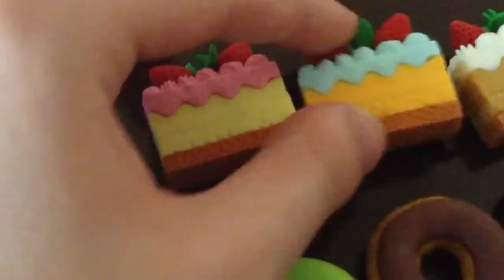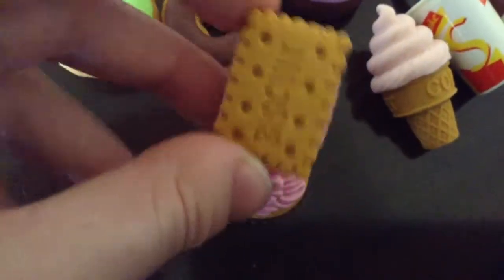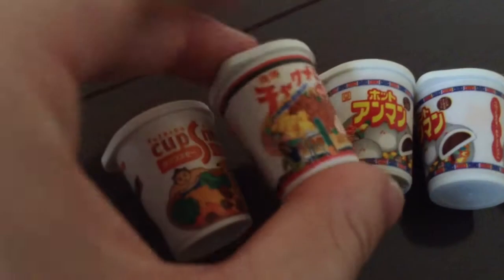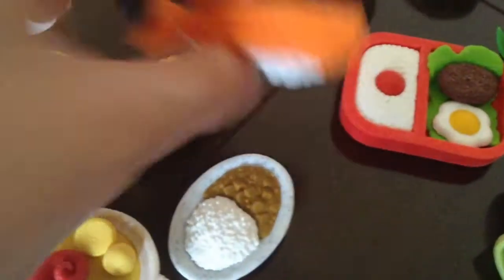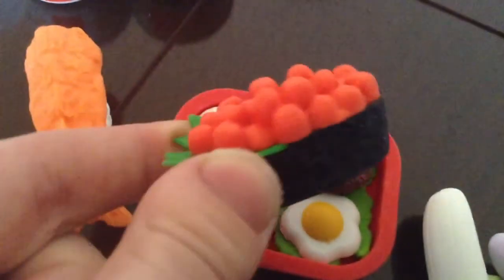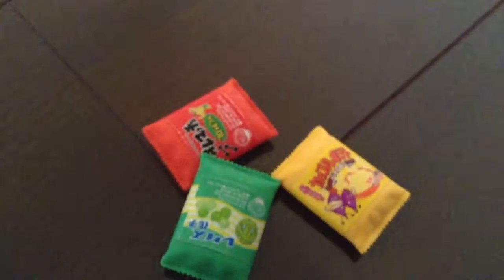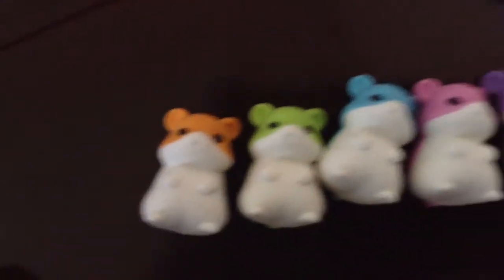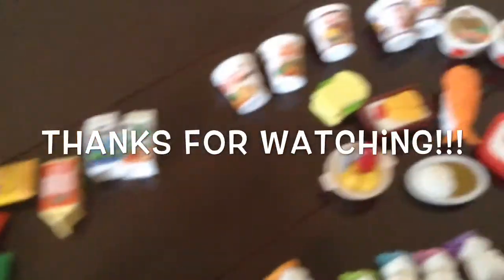Iwako Eraser Collection 2014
If you're interested here are more in depth videos on each eraser~

~webkinzfun99